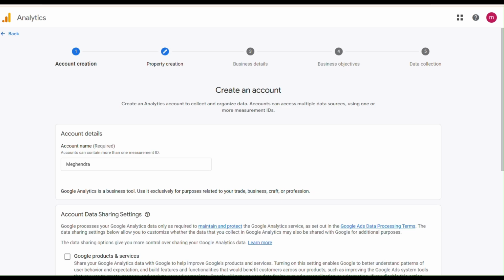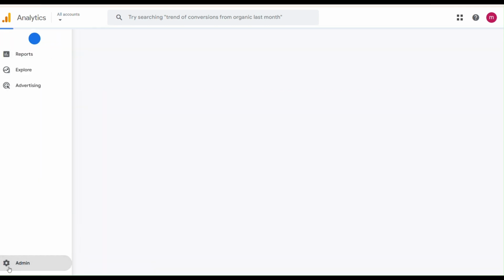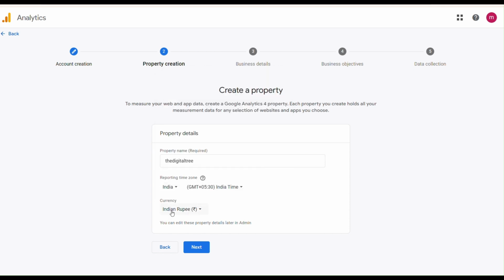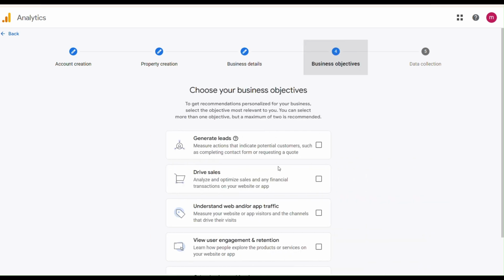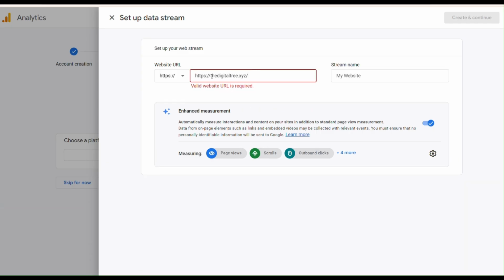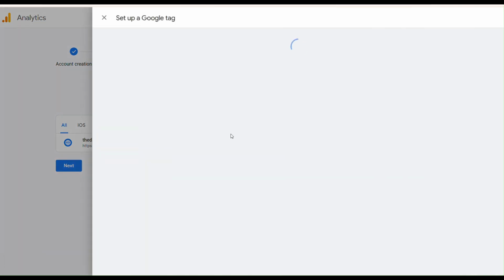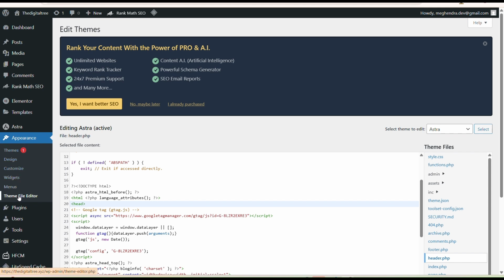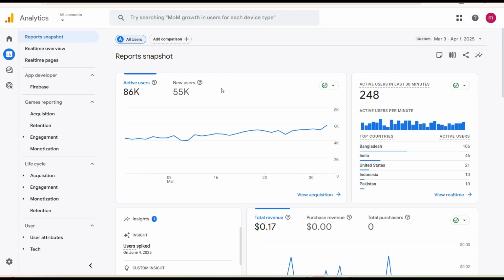How to Set Up Google Analytics on WordPress [Step-by-Step Guide]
📊 In this video, you’ll learn how to set up Google Analytics step by step—perfect for 2024 beginners! Whether you're using WordPress, Blogger (Blogspot), or any other website platform, this guide will help you connect Google Analytics easily.

How to setup Google Analytics 4 (GA4)

Google Analytics WordPress setup (using plugins or manually)

Google Analytics setup Blogger (simple steps for Blogspot users)

Google Analytics setup 2024 (updated for the latest GA4 changes)

Google Analytics account kaise banaye (Hindi guide for beginners)

Google Analytics code kaise nikale (How to find and use your tracking code)

🔗 Whether you’re a blogger, business owner, or digital marketer, this video will help you start tracking your website traffic like a pro!